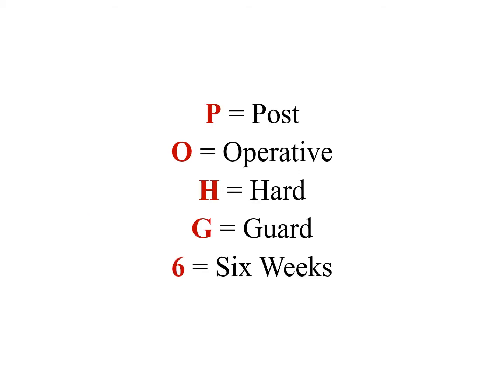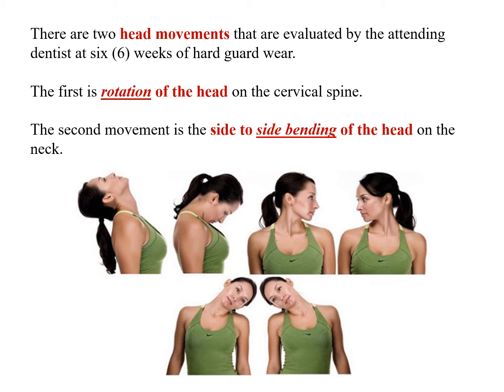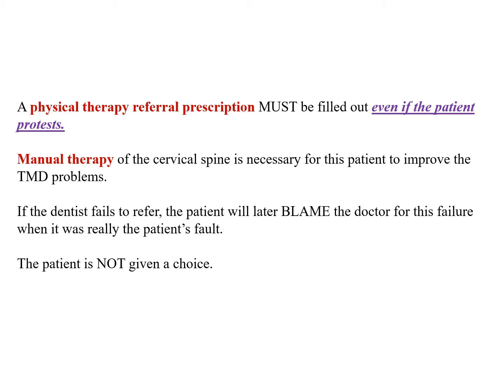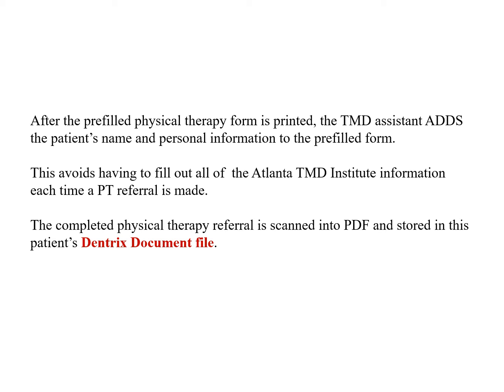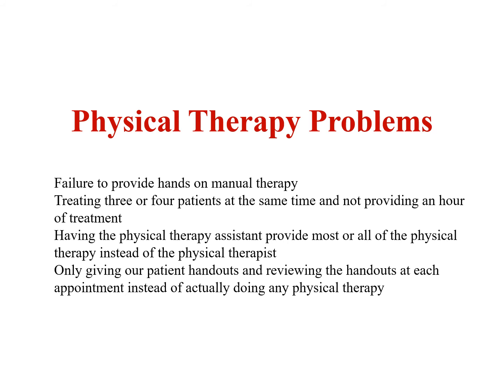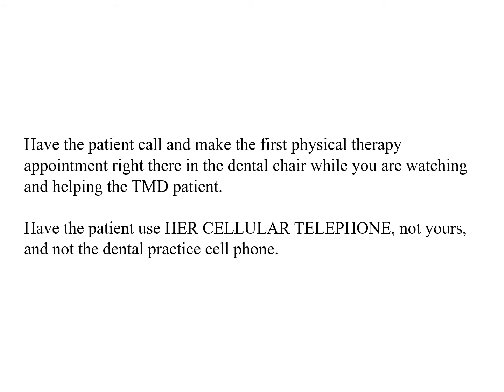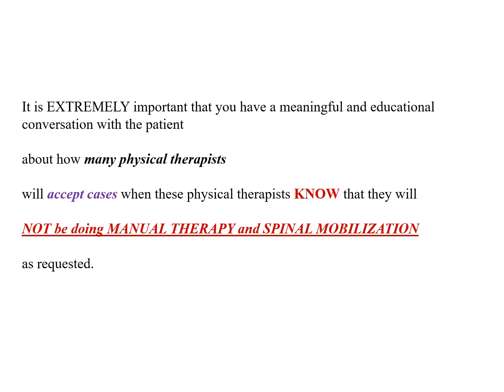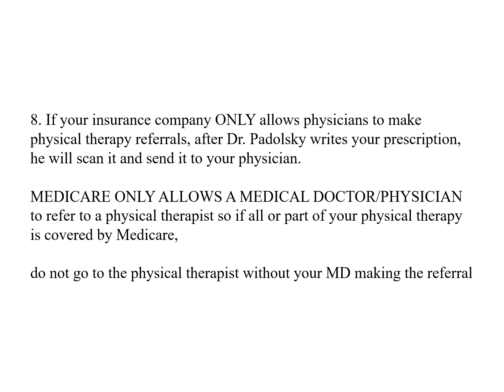Post Operative Hard Guard Six Weeks Part 1 TMD Assistant Course